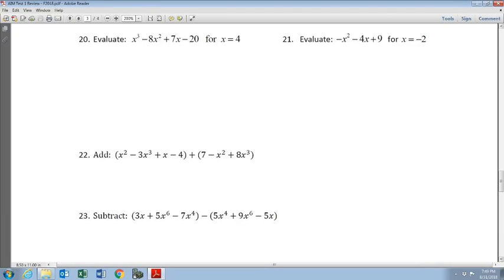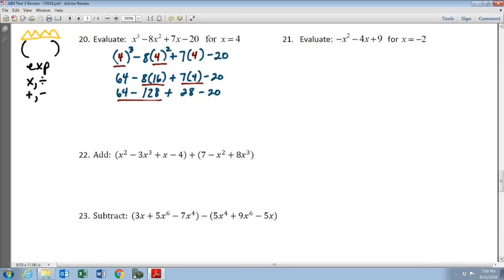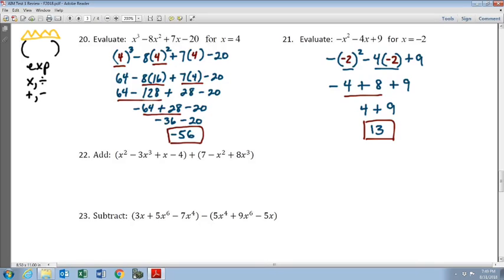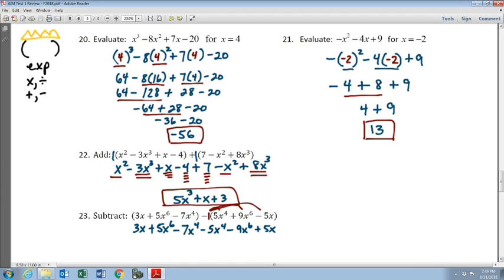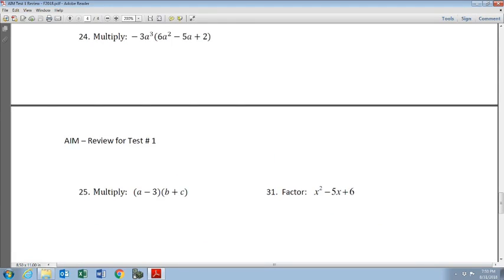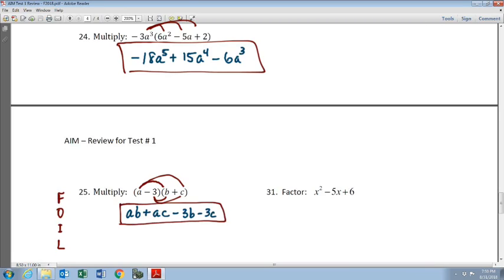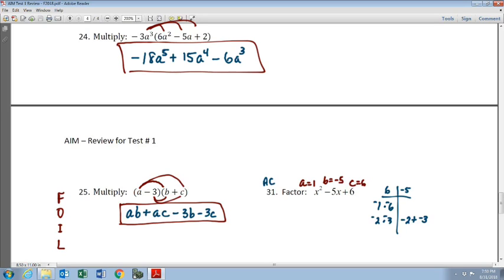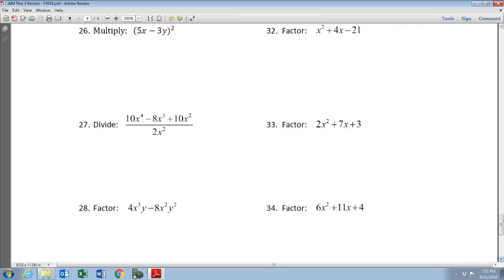AIM Test 1 Review 20-25 31